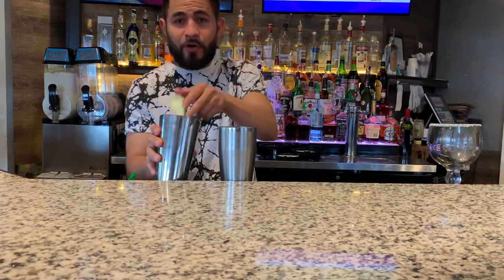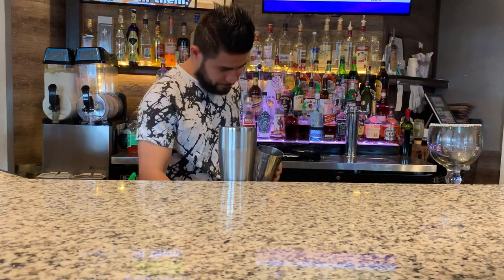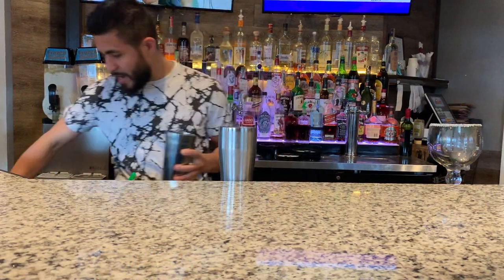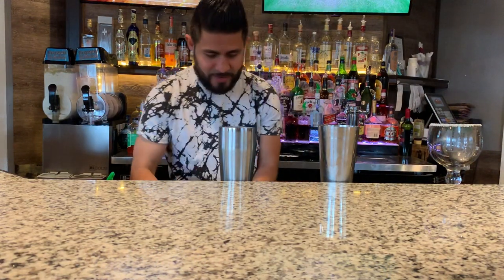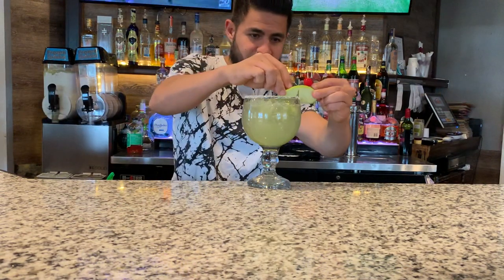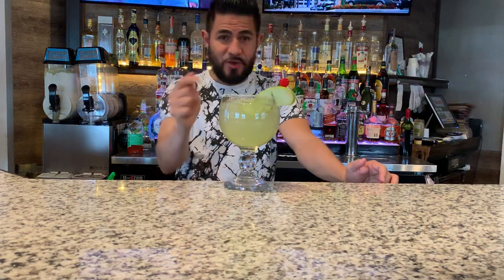Apple 🍏 Margarita recipe (Margarita de manzana)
Una Margarita de manzana aquí les dejo la idea